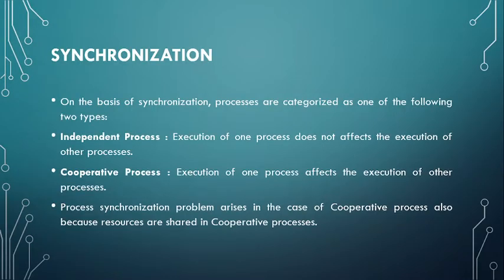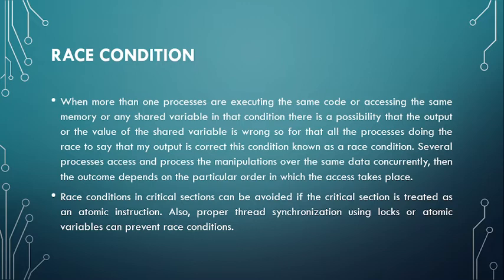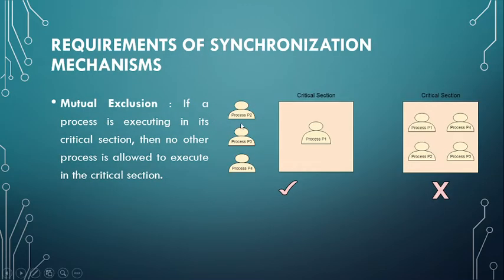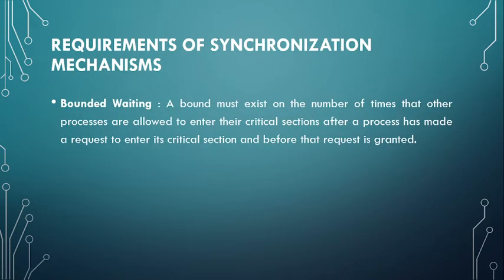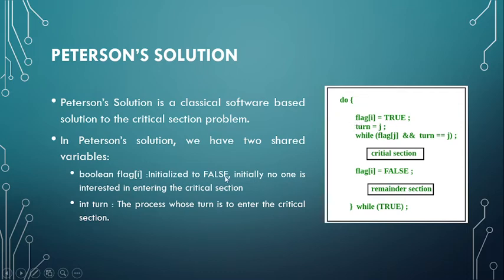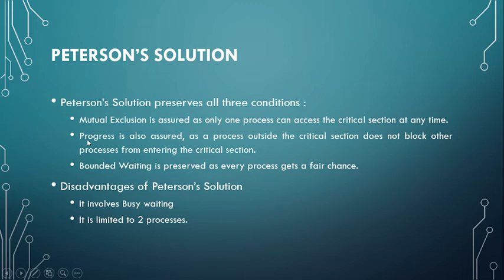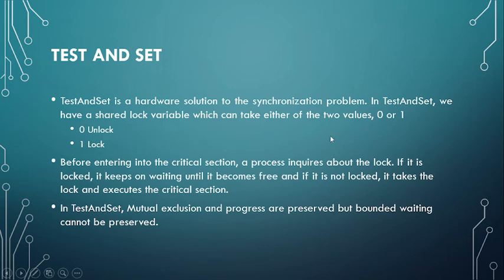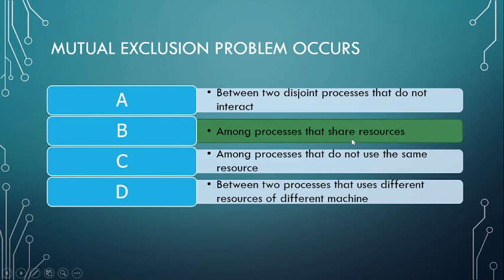Process Synchronization in Operating Systems for UGC NET, GATE CS, ISRO CS with PYQ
Process Synchronization topics -  Definition, Race condition, Critical Section Problem, Petersons Solution, Test and SET